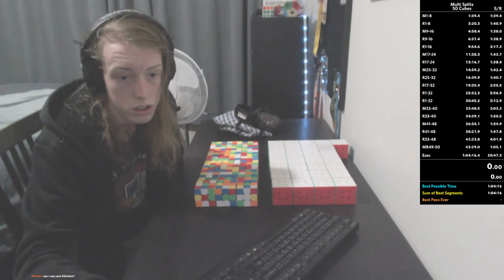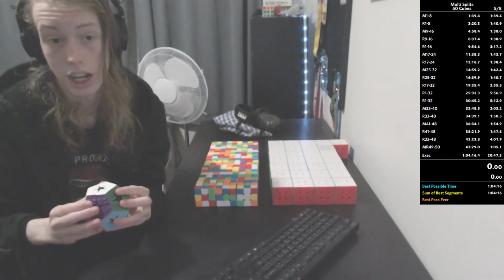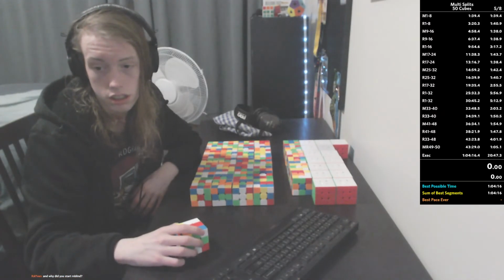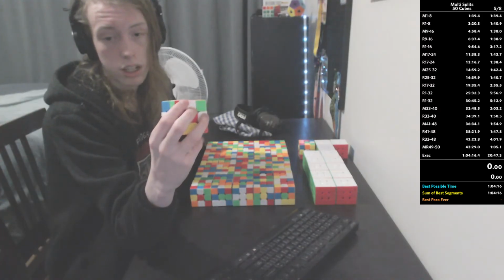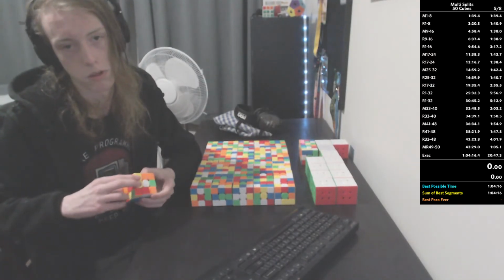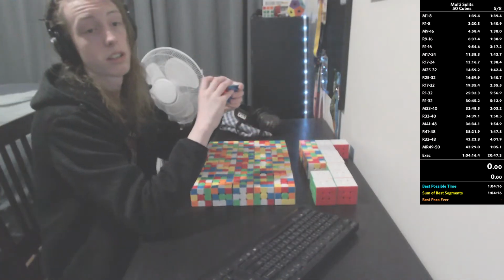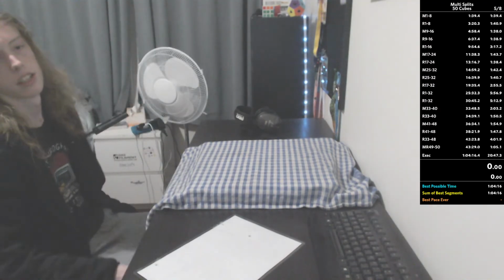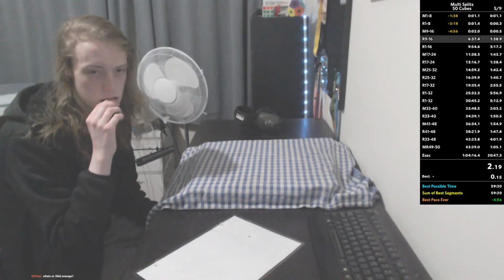5 pass 50 again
it seems that manifestation is NOT an effective multi strategy